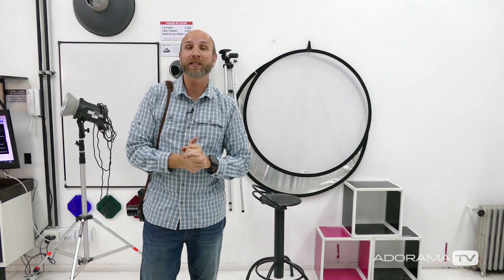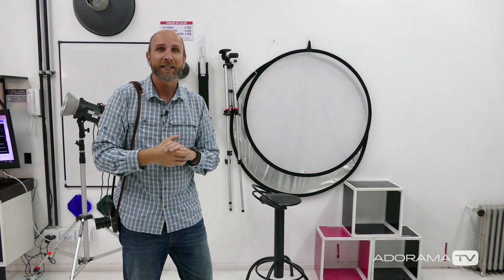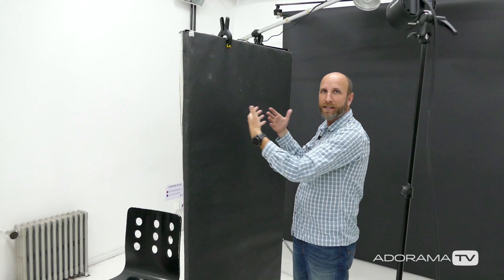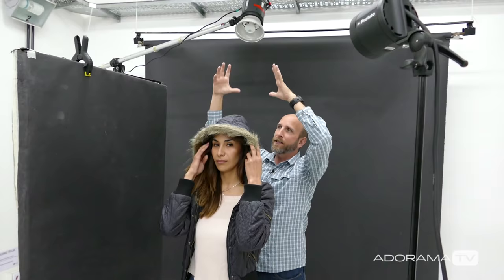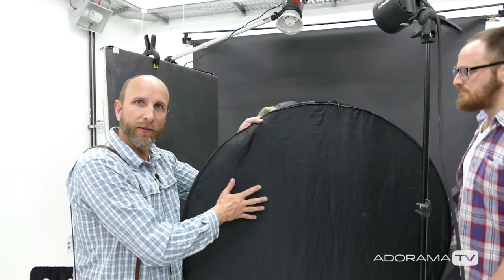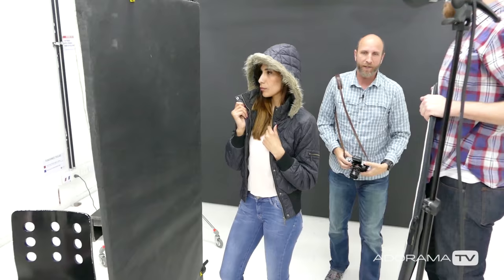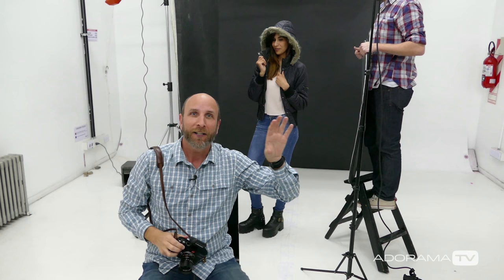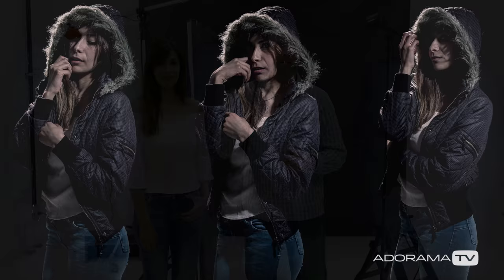Shaping Hard Light: Exploring Photography with Mark Wallace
In this episode Mark Wallace uses flags and subtraction panels to shape hard light. A flag is an object that blocks light and a subtraction panel is just like a reflector except that it absorbs light instead of reflecting it. Watch how mark uses these to create a low key high contrast portrait.